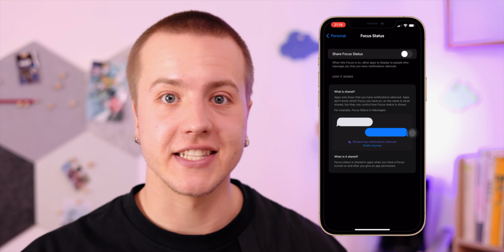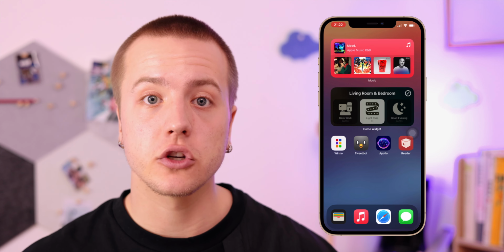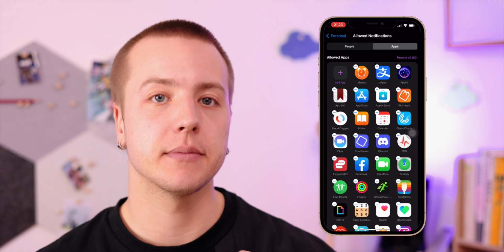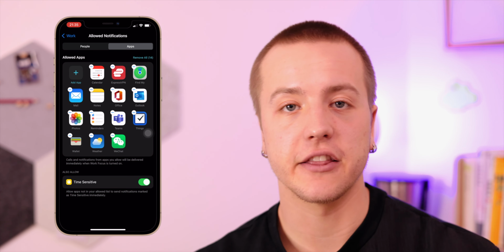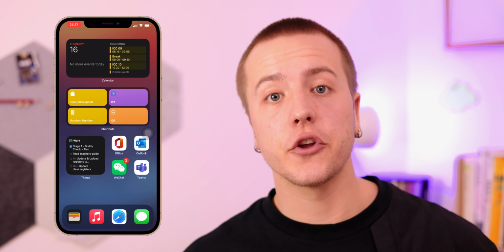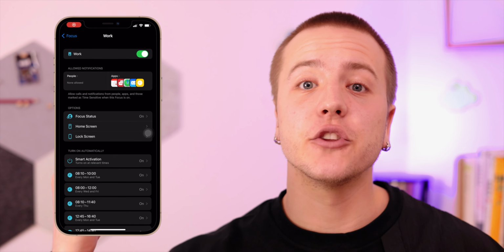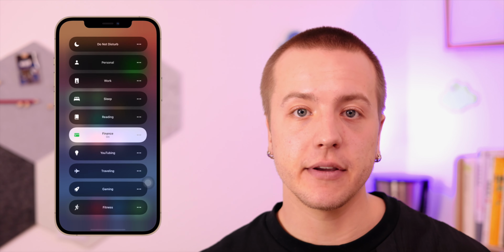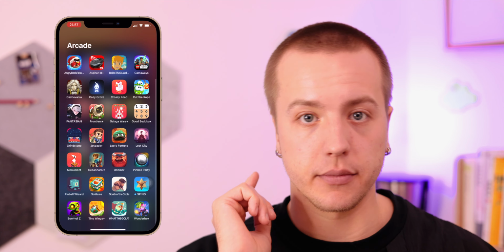How to Use Focus Modes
💡 Apple Tips 02

‼️Notifications are driving you insane and its your fault
Wall Street Journal article on Notifications

✌️Hope you enjoyed my review of iOS 15 Focus Modes

Chapters:
00:00 - intro
00:20 - Quick explanation of Focus modes
01:10 - Personal focus
05:03 - Work focus
09:08 - Special use cases
11:28 - Outro